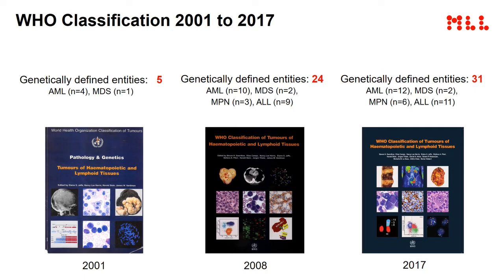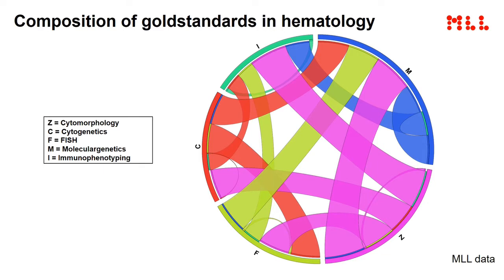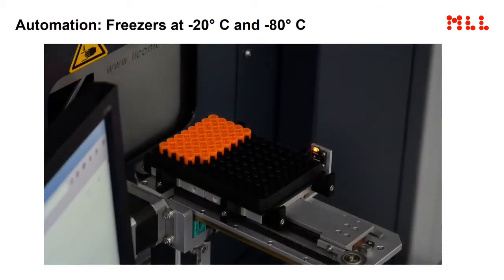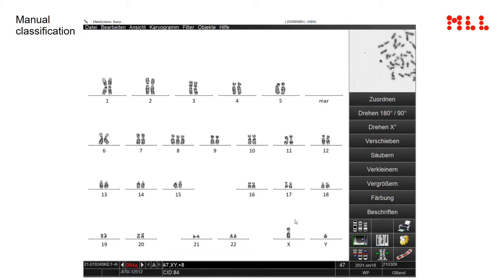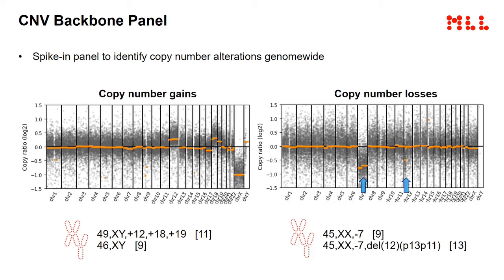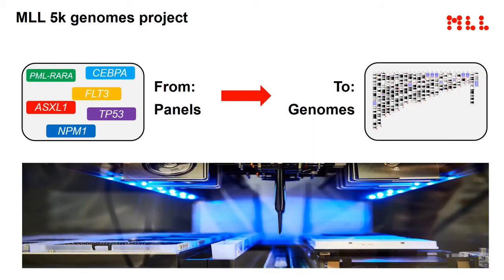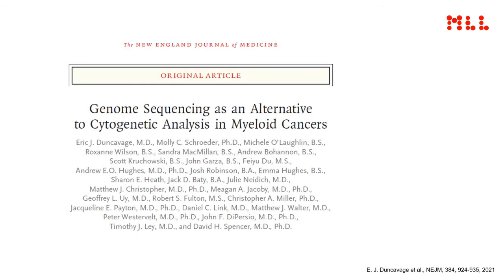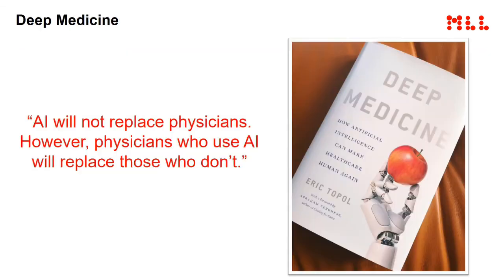The next generation of cytogenetics and molecular genetics in leukemia diagnostics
Torsten Haferlach - 2021 CGC Virtual Annual Meeting.